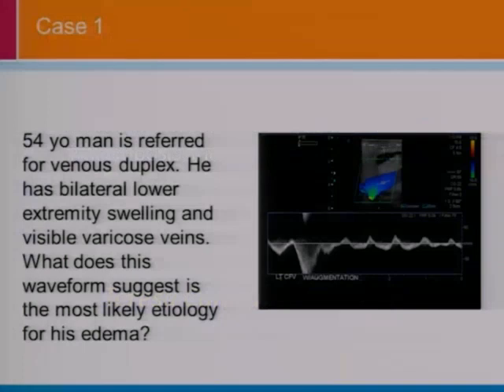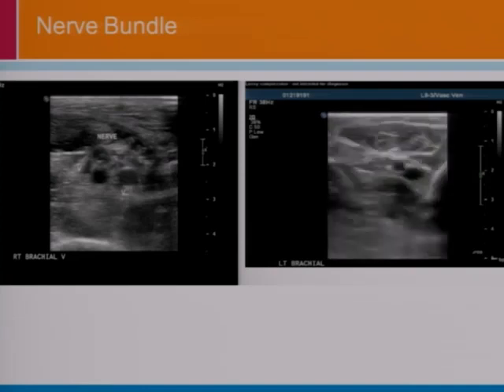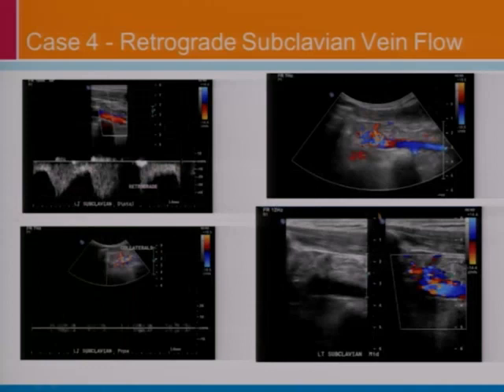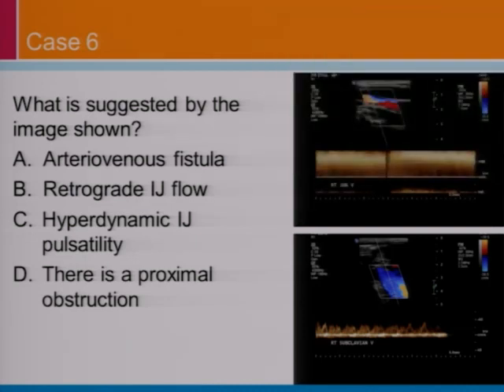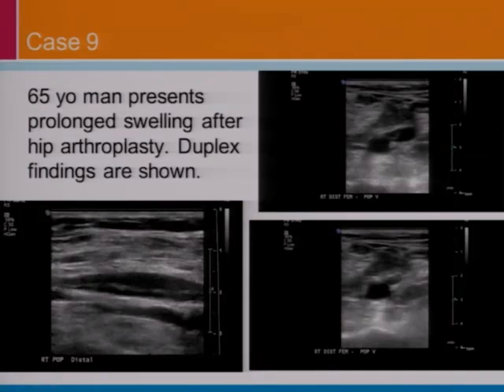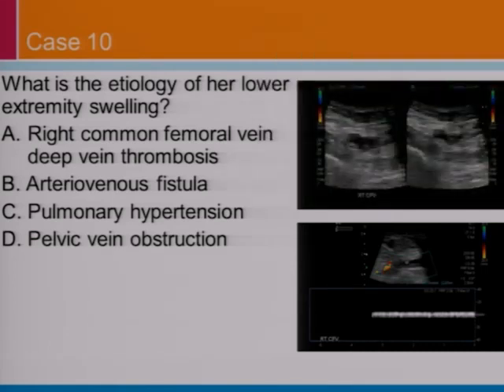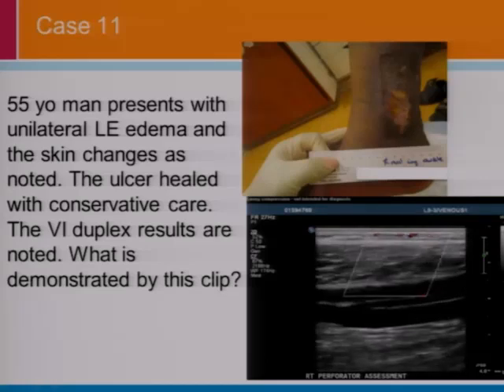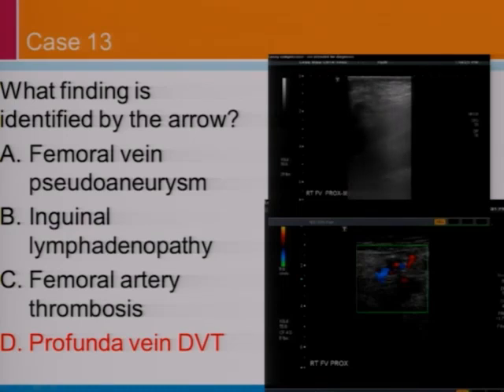Venous Doppler cases